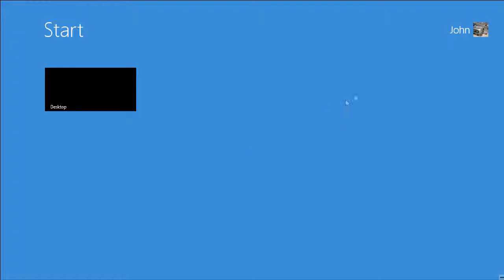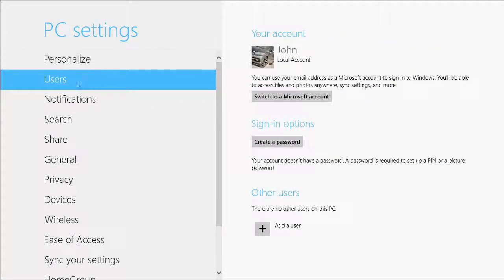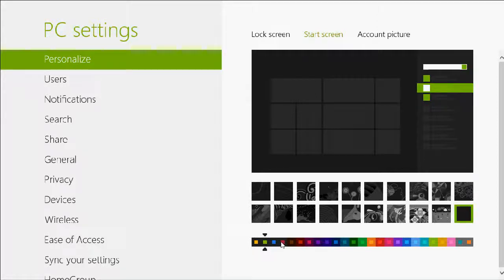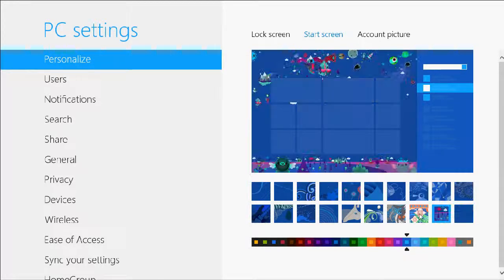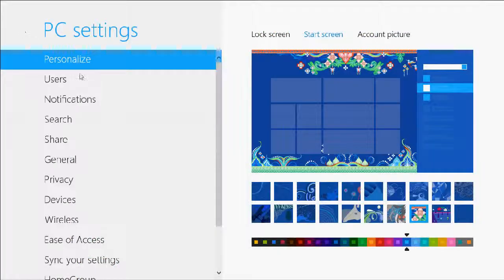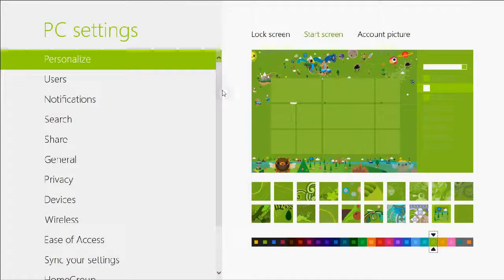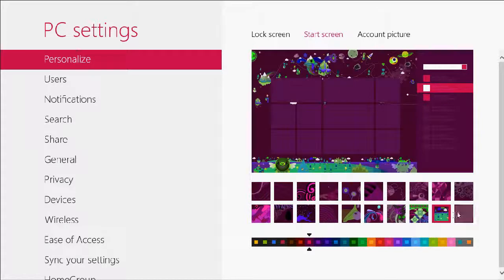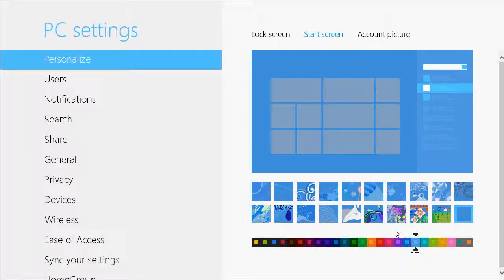Windows 8: How to Change Start Screen Background Color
How to change the start screen background color in Windows 8.